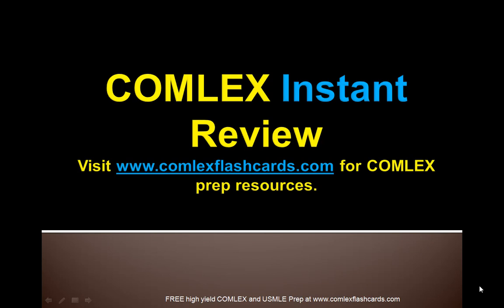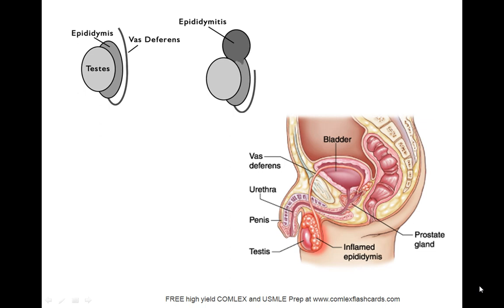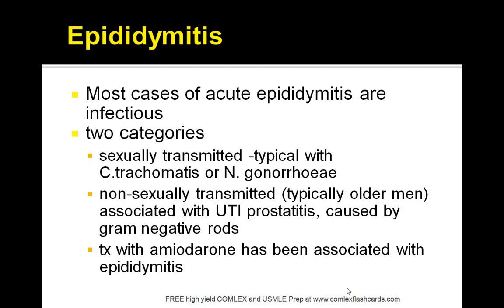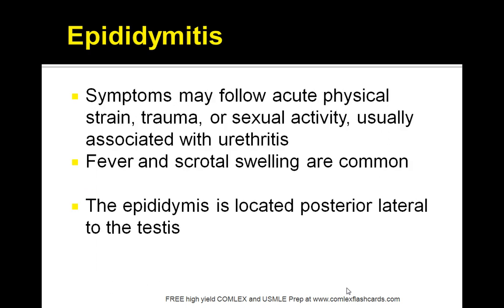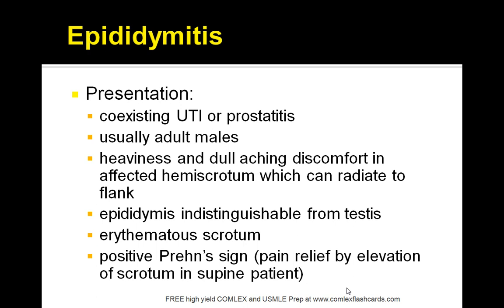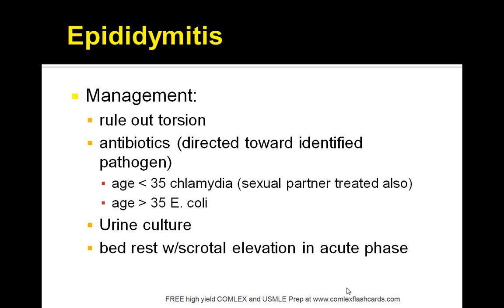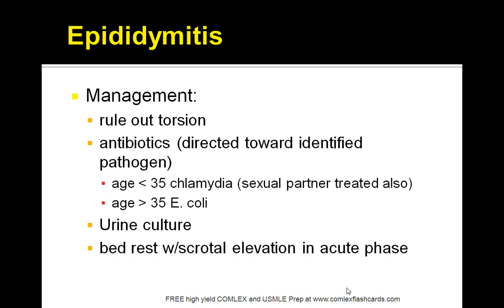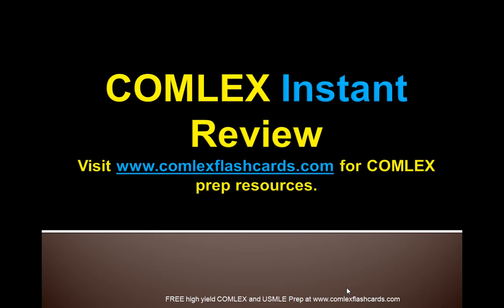COMLEX USMLE Board Review Prep Epididymitis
epididymitis, epididymo-orchitis, intrascrotal inflammation, Escherichia coli, Chlamydia trachomatis, Neisseria gonorrhoeae, chemical epididymitis, epididymal abscess, testicular abscess, sterility, sexually transmitted epididymitis, treatment, diagnosis, symptoms